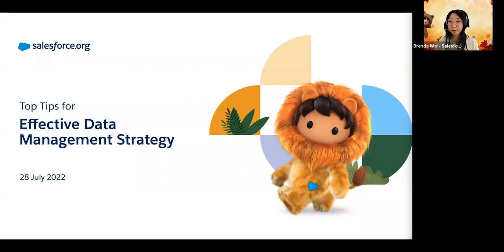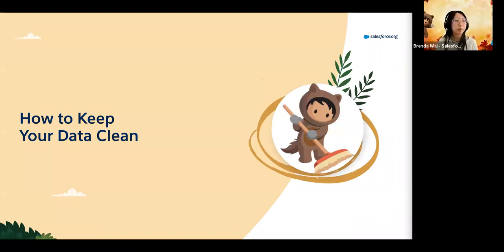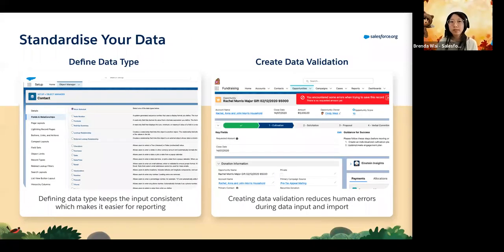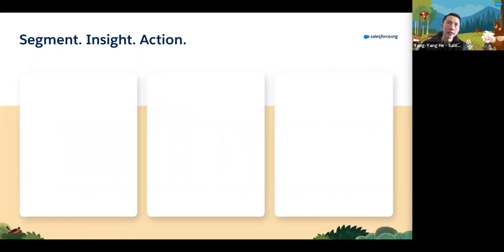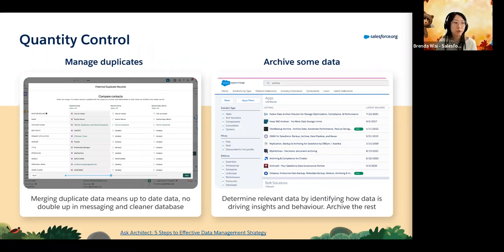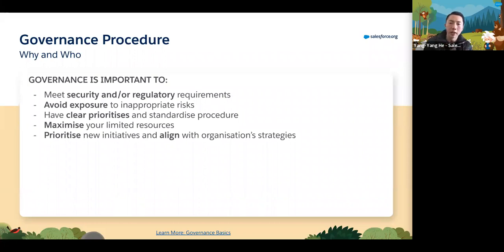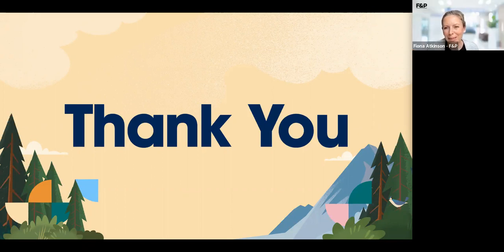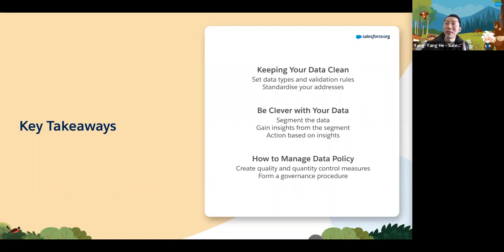Tech Thursday: Top tips for an effective data management strategy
Hear the word ‘data’ and switch off? You really shouldn’t because, as the most successful fundraisers know, quality data is at the heart of every winning fundraising program.

In this session, Salesforce.org answers one of the most common questions from some of their most ambitious customers - “We have millions of records and constituents with high expectations around service and engagement; how do we develop an effective data management strategy?”

You’ll take away:

- How to keep your data clean - what are the considerations for entering data and standardising it?
- Ideas for how to be clever with your data - from segmentation, to implementing triggers, to insights - how can you leverage your data to drive fundraising activities?
- Considerations for data management policies - how to reduce data clutter, keep relevant data and manage governance procedures